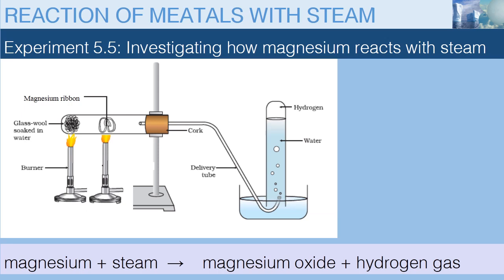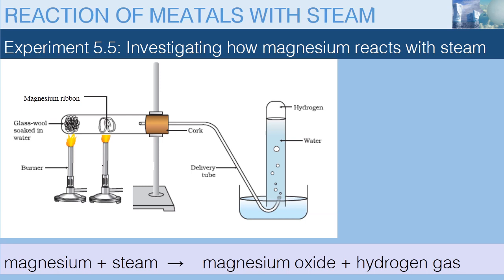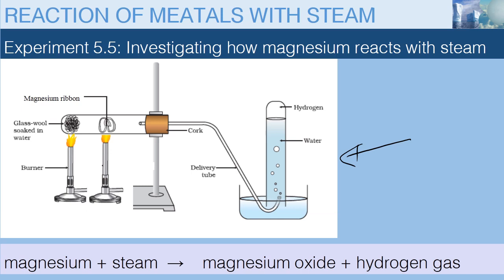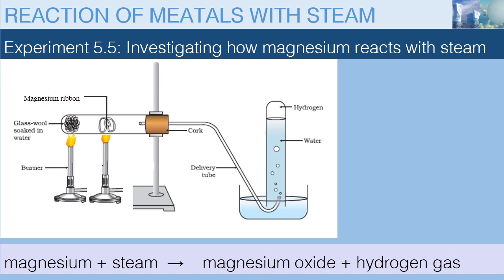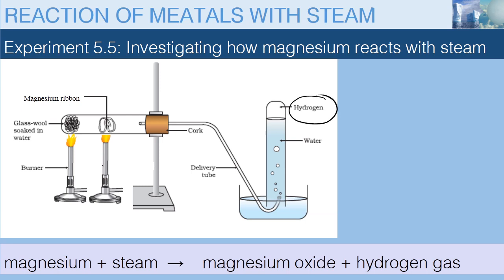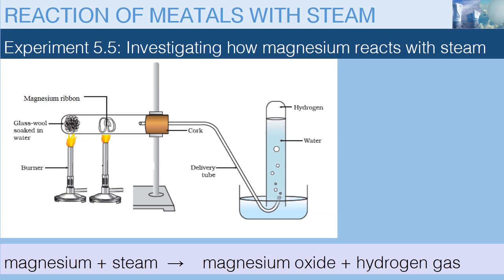Reaction of metals with steam